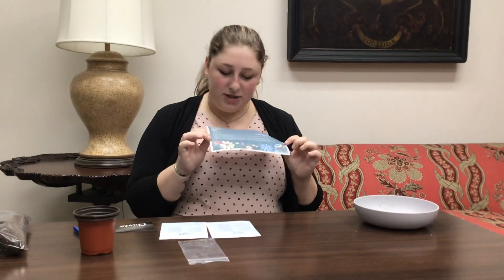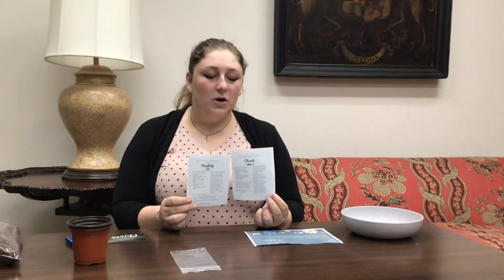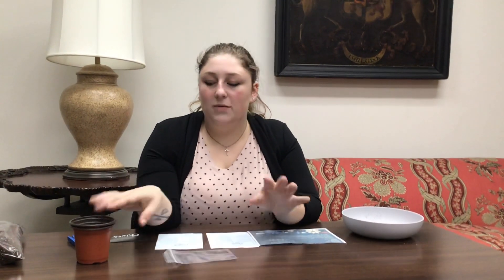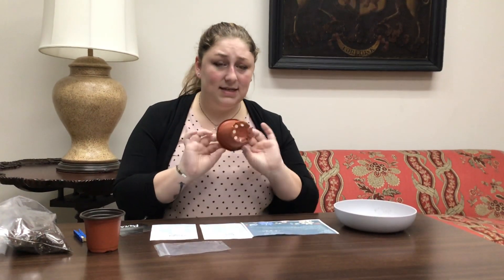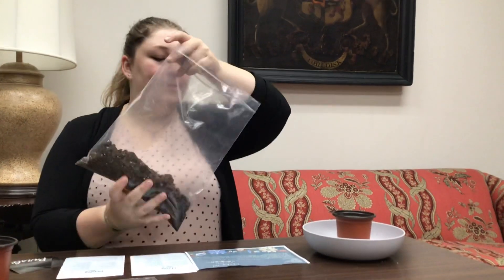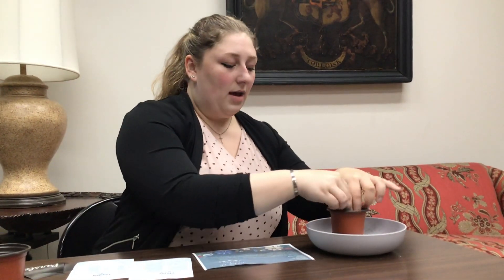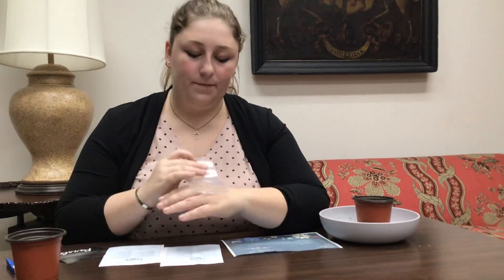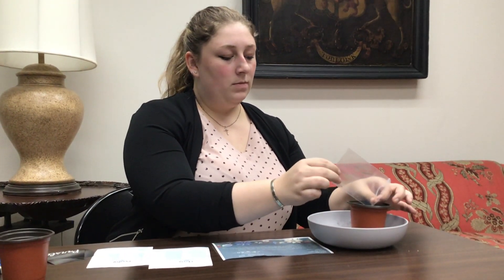Window Sill Gardens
Join Tori from the Thomasville Public Library as she shows you how to grow herbs right from your kitchen window!